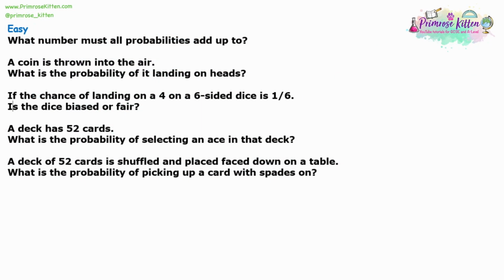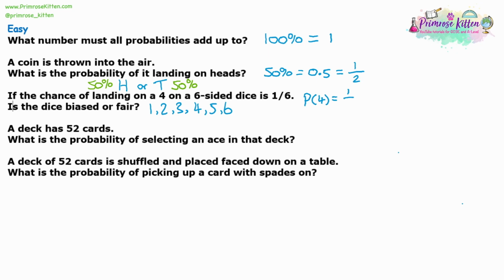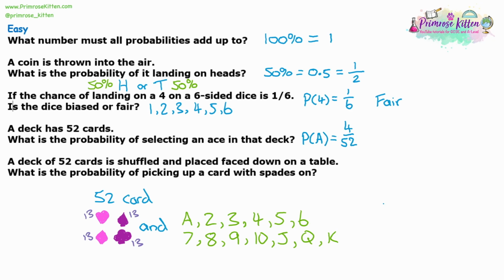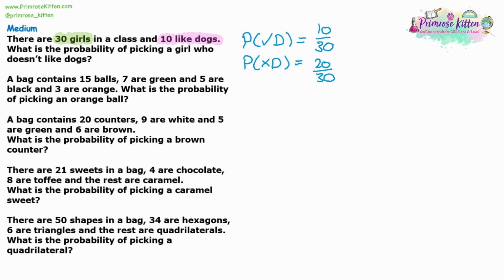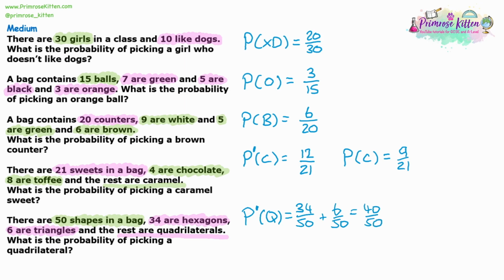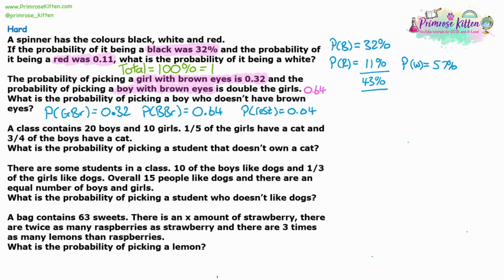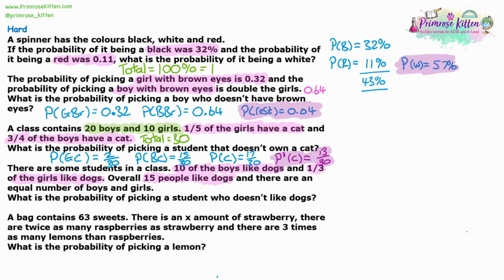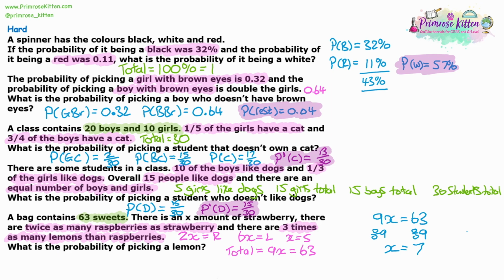Probability | Revision for Maths GCSE and IGCSE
Start 00:00
Easy questions 00:48
Medium questions 11:25
Hard questions 17:34